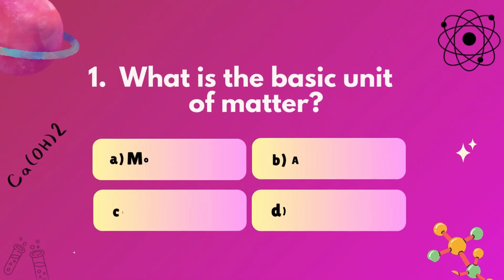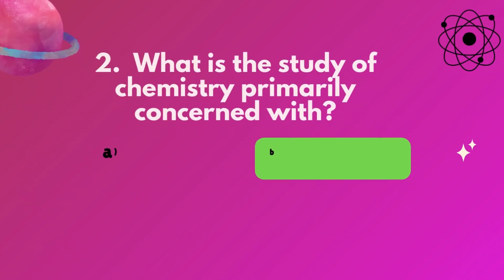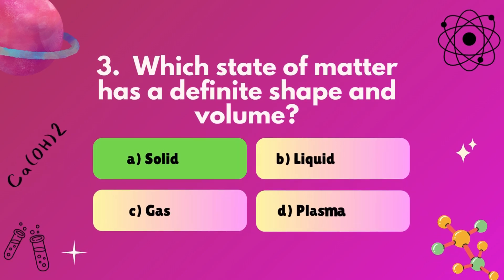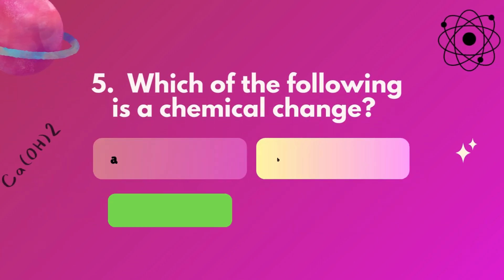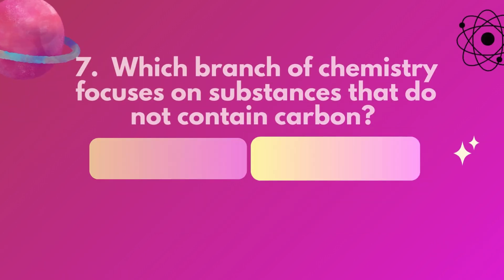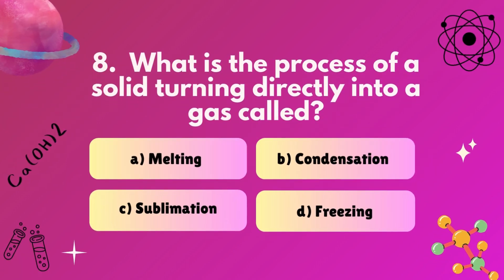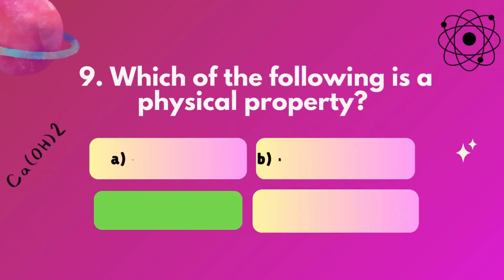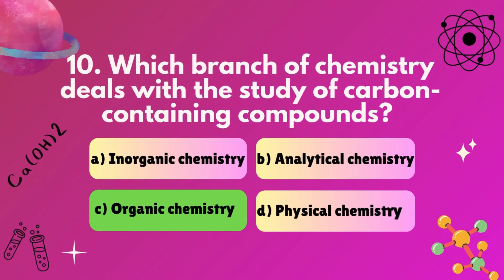Top 10 Most Repeated chemistry Mcqs introduction chemistry for a grade 9th, 10 11 and 12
If you're preparing for the SPSC test or any competitive exam that includes chemistry, this video is for you! In this video, we've compiled a comprehensive set of Chemistry MCQs for SST, HST, and SPSC. Our experts have curated these questions to ensure that you get the most relevant and frequently asked questions in the exams.

The resource consists of multiple-choice questions (MCQs) on chemistry, which are aimed at individuals preparing for exams such as the Secondary School Teacher (SST), Higher Secondary School Teacher (HST), and Sindh Public Service Commission (SPSC) exams.